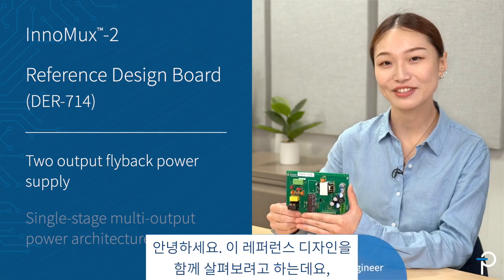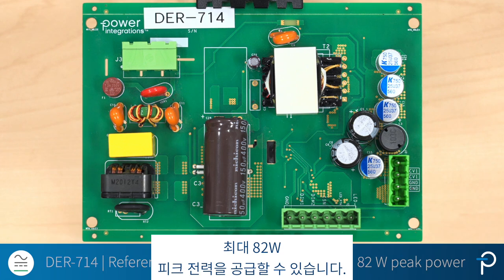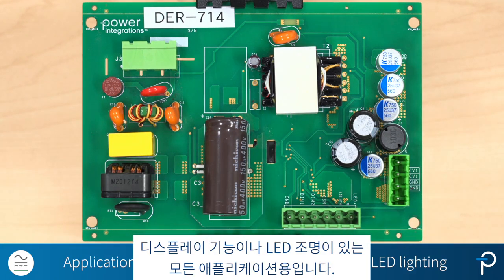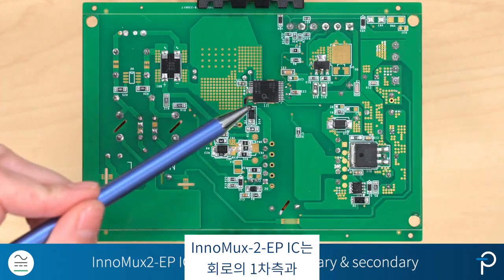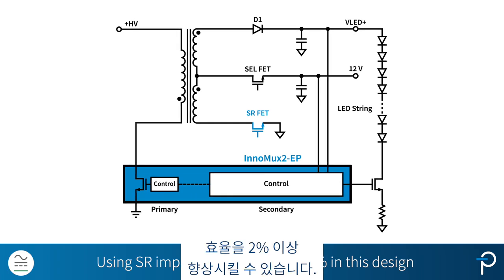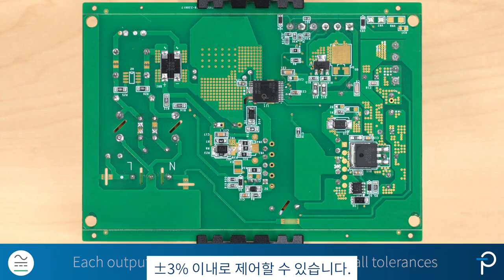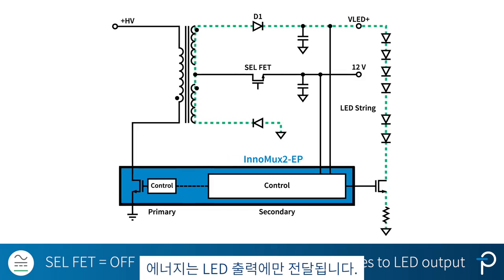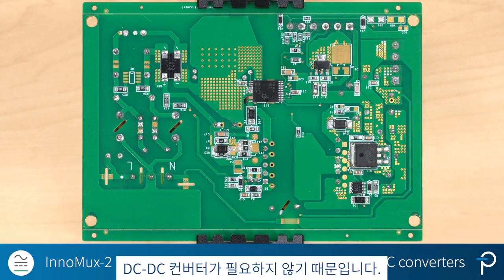디자인 예제 언박싱 - DER-714 - InnoMux2-EP를 사용한 32" TV용 52 W 정격 / 82 W 피크 멀티 출력 반환식 전원 공급 장치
DER-714 는 32인치 TV용 52 W 정격, 82 W 피크 출력 전원 공급 장치를 위한 평가 보드입니다. 이 보드는 변압기의 2차 측에 단일 권선만으로 두 개의 독립적으로 조절되는 출력을 실현하는 독특한 단일 단계 반환 구조를 특징으로 합니다. 이는 PI의 InnoMux2-EP 스위치 IC 덕분에 가능합니다. 시니어 응용 엔지니어 Han Cui가 보드를 언박싱하는 영상을 시청하세요.